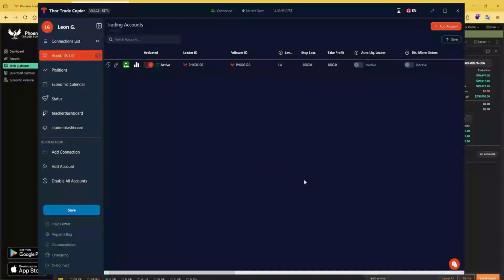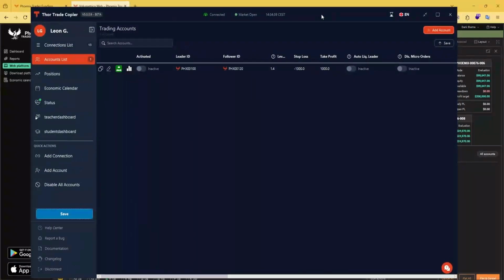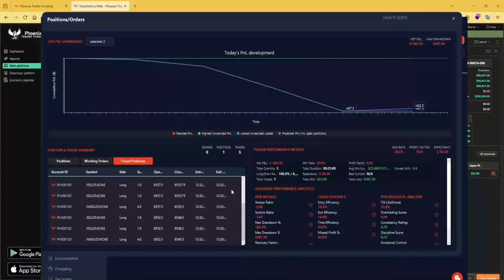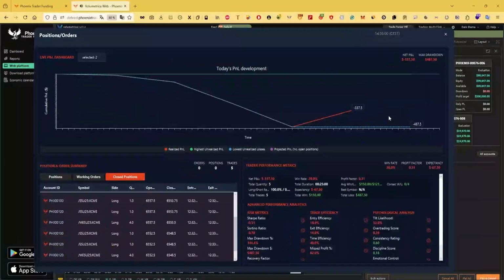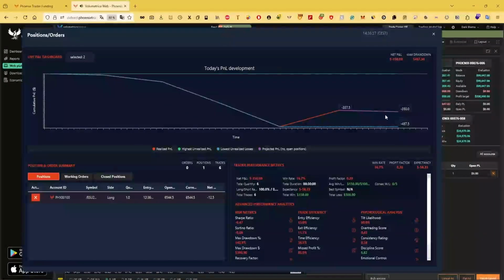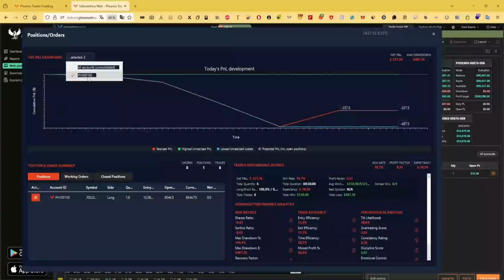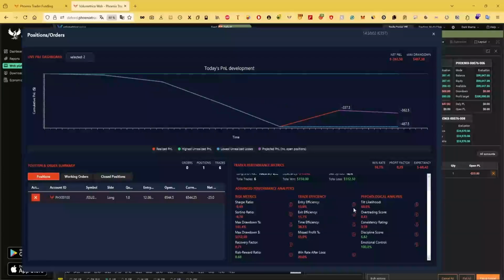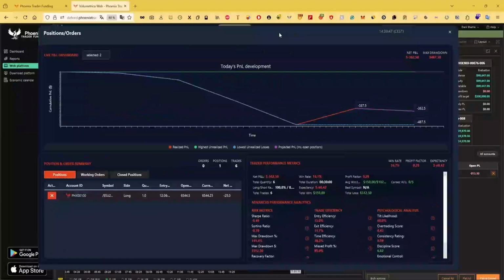How to use Thor's Risk Manager View Feature? | EN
In this video, we'll see what the Risk Manager Feature of Thor is, and how to use it.